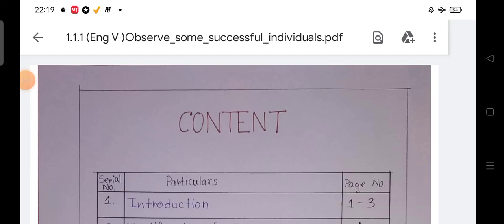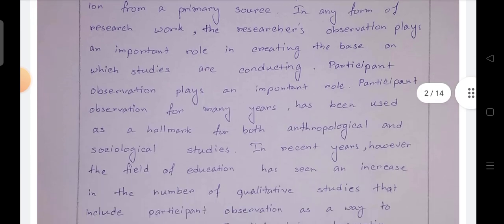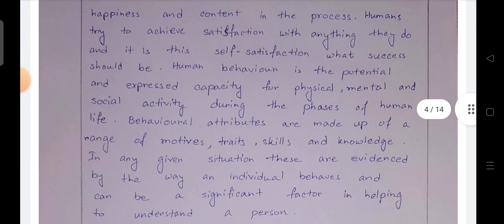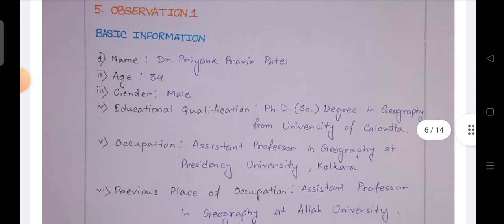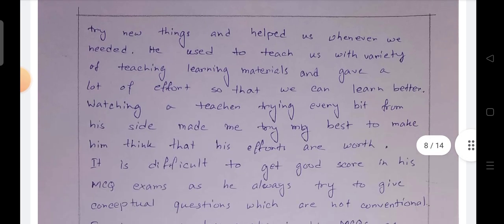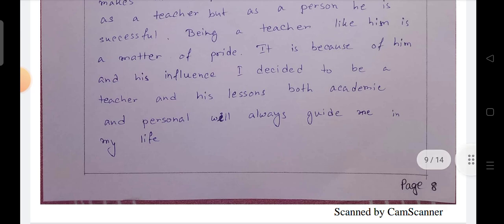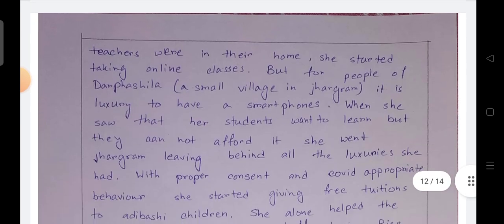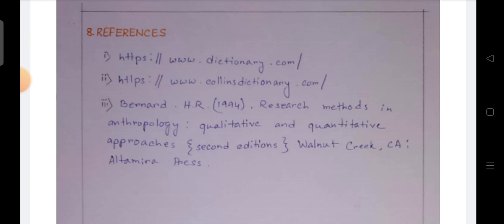(English version) Observe Successful Teacher List Down .., B.Ed (Sem -1) practicum course 1.1.1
BEDSem1_PRACTICUM COURSE1_1_1 ObserveSuccessfulTeacherAndListDownBehaviouralCharacterstics AnkoChorcha This video is about B.Ed Practicum 1st Sem Course 1.1.1 || Topic- Observe Successful Teacher And List Down Behavioral Charcterstics which impress you.
Hi students,in this video we described about B.ed entrance exam preparation,b.ed practicum 1st semseter,b.ed practicum 1st semester 1.1.1,b.ed practicum,b.ed practicum front page.
The name of the practicum is that Topic- List down different maladjusted behaviour of adolescent which you identity from classroom or Out Side classroom.
Student will get help abou How to make b.ed 1st sem practicum,B.Ed 1st sem practicum,B.ed practicum 1st sem course 1.1.1.
We cover this area 1st sem practicum,bed,Bed 1st sem practicum,Practicum for bed 1st semester,b.ed practicum 1st semester in bengali.
In wbuttepa conduct b.ed 1st semester practicum in English version.
Our Channel Anko Chorcha / অঙ্ক চর্চা

B.Ed Practicum (1st Sem) || বাংলা ভাষায়  WBUTTEPA || 1ST SEMSETER || practicum sem 1 বাংলা ভাষায় কোর্স  course 1.1.1,1.1.2,1.1.4,1.1.5,1.1.epc1:

1) Target Primary TET ||প্রাইমারি টেট প্রস্তুতি || Mathematics || Math Pedagogy || Psychology || Bengali ||English ||Primary TET preparation  Upper primary::

2)সেটতত্ত্ব Class 11 Math || Set Theory ||set theory class 11 in bengali ||  bengali Version ।|   S N DEY BOOK || ছায়া প্রকাশনী |সেট তত্ত্ব clas11:

3) WBP SI & CONSTABLE || WBP EXAM PREPARATION || West Bengal Police Constable Exam ||WBP Suggestion:

5)TARGET WB SLST PT Math 2021 || Slst Pt Preparation 2021 || Slst Pt Math Class 2021: